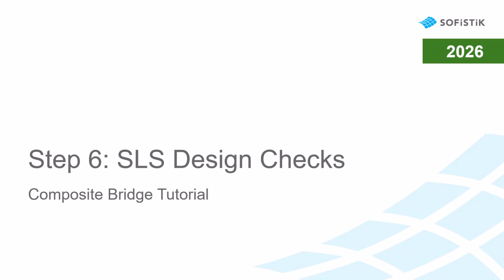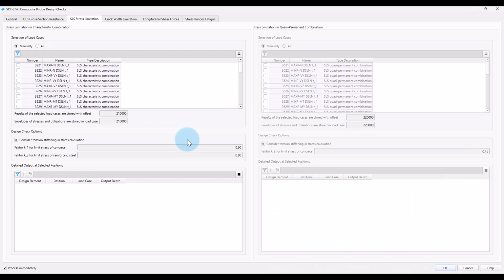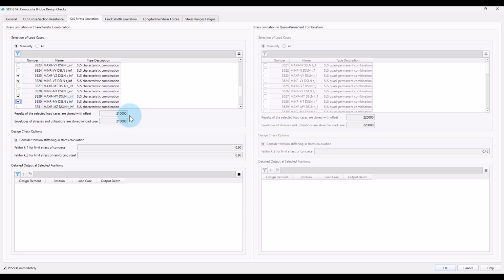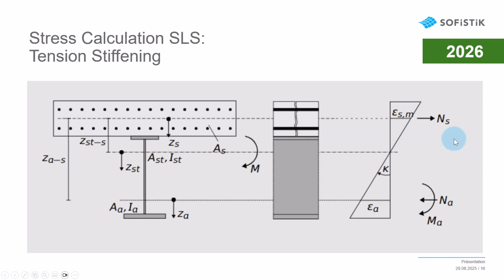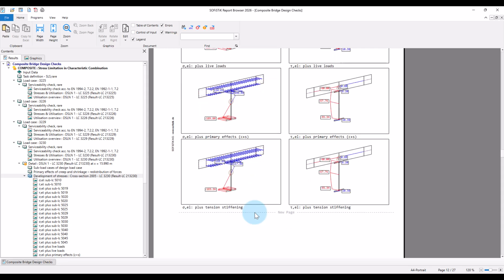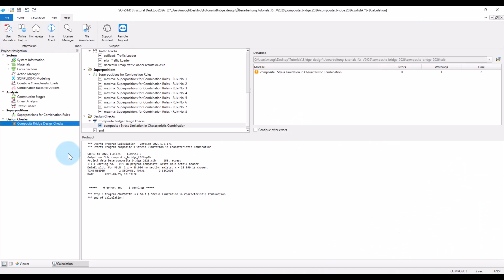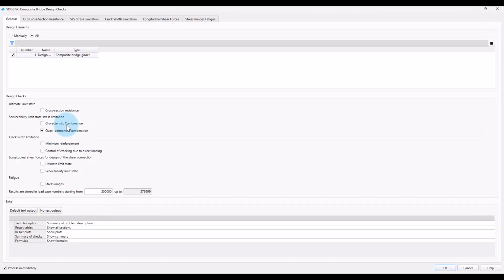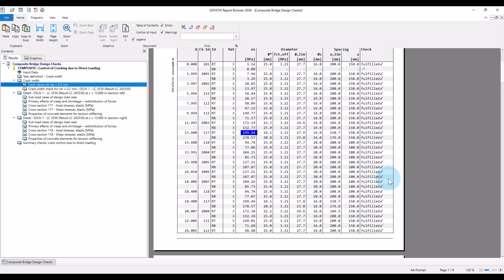Composite Bridges: Serviceability Limit State Design Checks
This section explains the Serviceability Limit State (SLS) checks for the composite bridge. The tutorial highlights verifications of deformations, crack control, and stress limitations to ensure functionality and user comfort during the bridge’s service life. Load combinations relevant to normal operation, such as frequent and quasi-permanent situations, are considered. Results from analysis are assessed against Eurocode criteria to confirm that deflections remain within acceptable ranges and cracking in concrete is properly controlled. SLS checks complement ULS verification by addressing long-term usability and durability, ensuring that the bridge not only remains safe but also comfortable and serviceable.